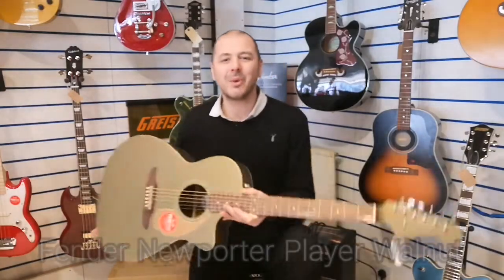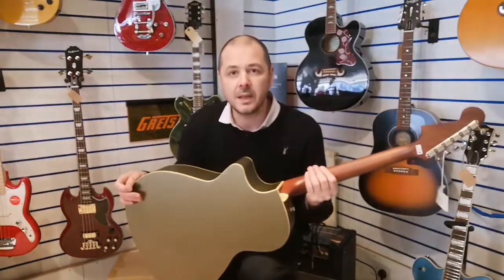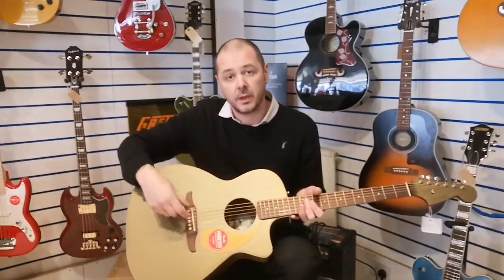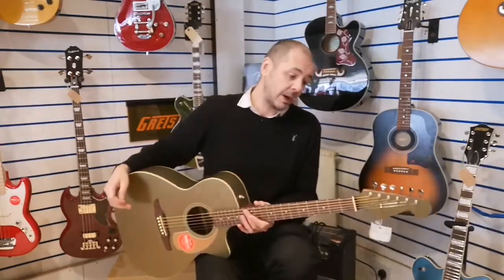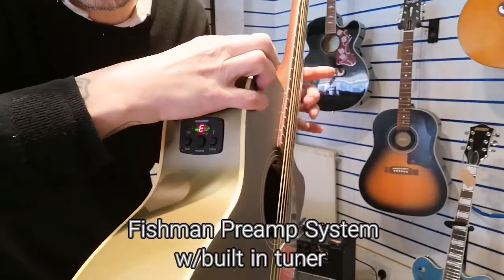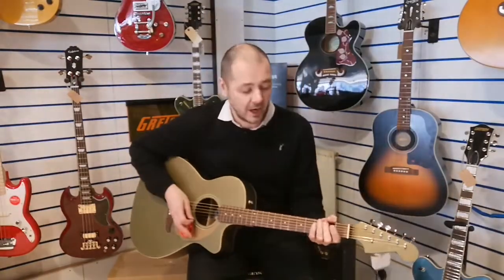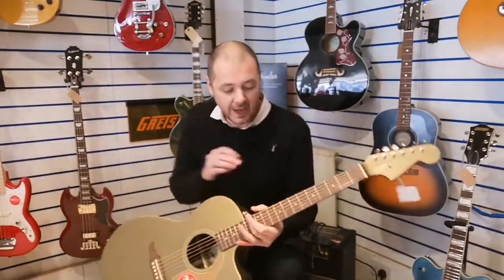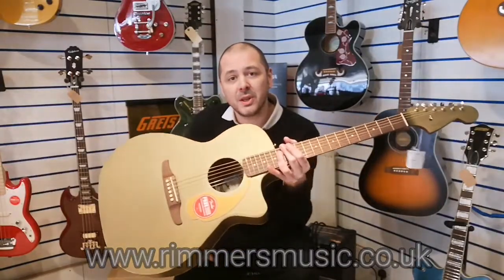Fender Newporter Player - Rimmers Music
Here's Kevin showing you this great Fender Newporter Player electro acoustic guitar.

Explore your individual creativity with the bold looks and inspiring sound of the Newporter Player. Featuring a solid spruce top, mahogany back and sides, and 6-in-line headstock, the mid-sized Newporter body shape provides a balanced voice that’s both articulate and powerful. The mahogany neck features a comfortable, slim-taper "C"-shaped profile, inspired by Fender’s electric legacy.
The same no-compromise attitude that gives the Newporter Player its uniquely killer vibe extends to every aspect of its construction. It features optimized bracing for superior resonance, a GraphTech® NuBone® nut and saddle, and a Fishman® preamp system that allows you to reproduce the guitar’s natural sound when plugged into an amplifier. With superb playability and unique aesthetics, the Newporter Player is an instrument sure to spark creativity with every strum.

"A great, comfortable and affordable electro acoustic guitar for players at any level." Kev Atherton - RIMMERS MUSIC